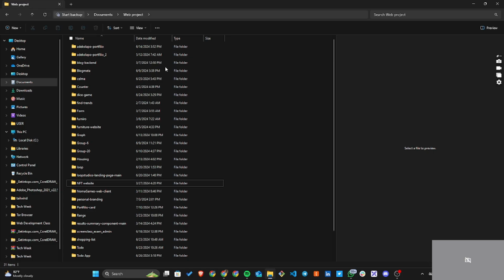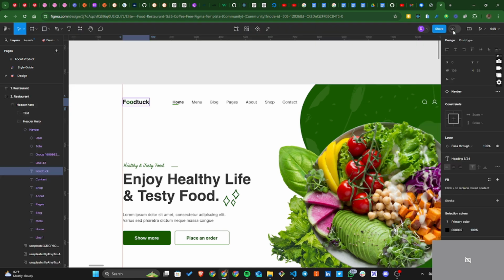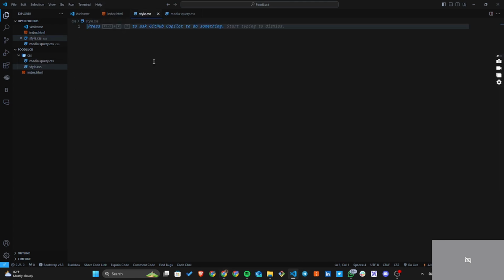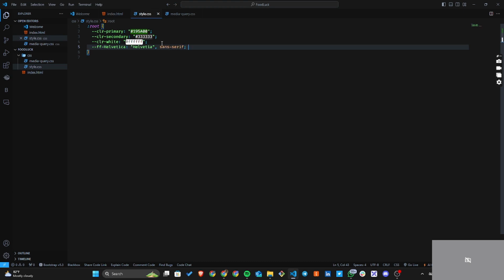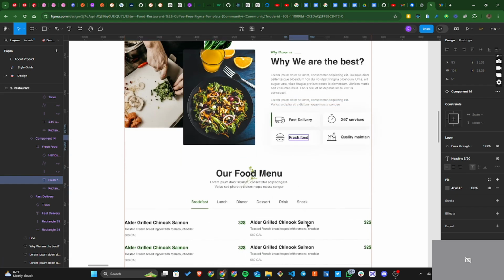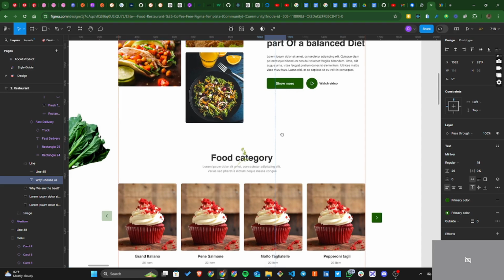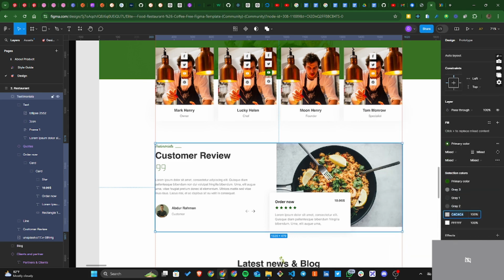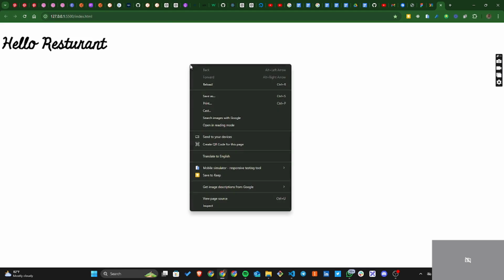Master CSS Variable